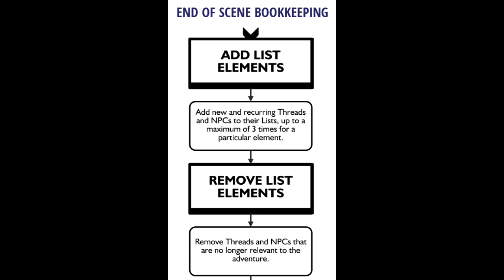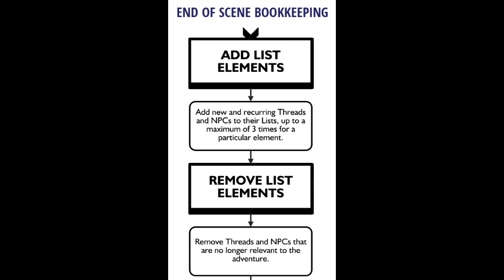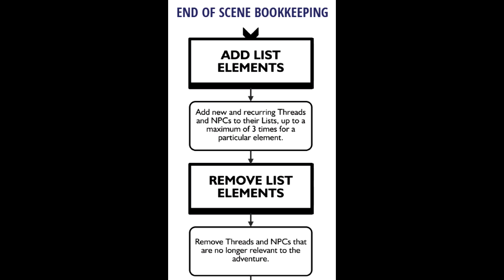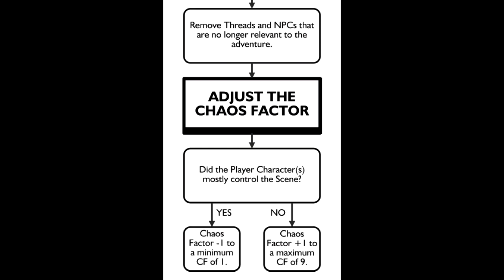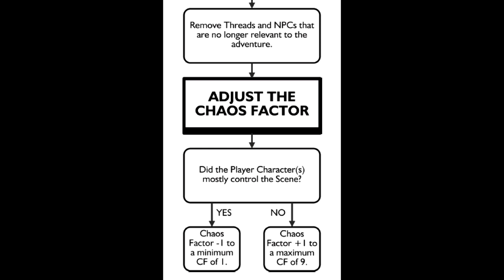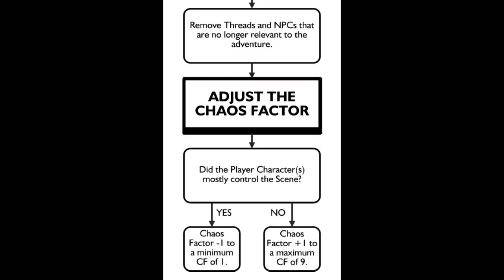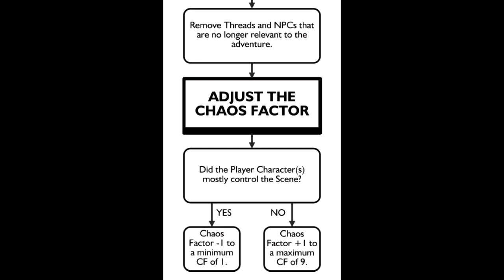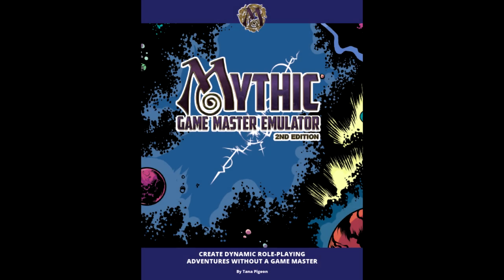Mythic Game Master Emulator Second Edition guide & review pt25: End of scene bookkeeping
The emulator that marked the way for organic and dynamic solo roleplaying games, now has a second edition; behold its refinements and improvements, in this guide and review series.
- Epic Cinematic Percussion 5
GameDev Market and Dark Fantasy Studio SFX were also used.